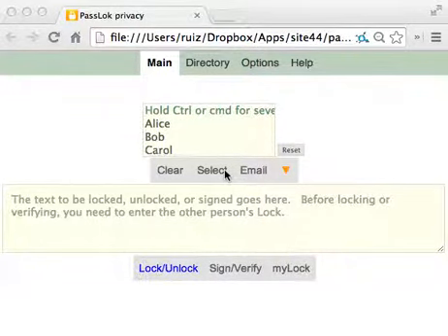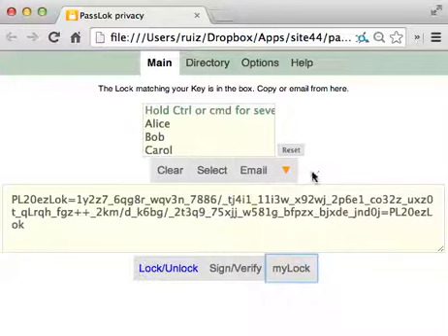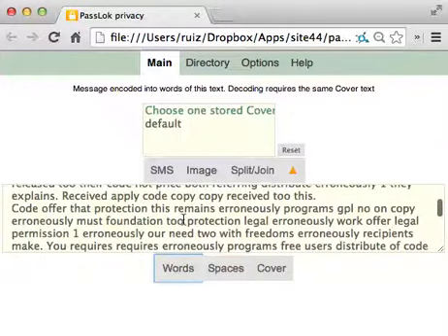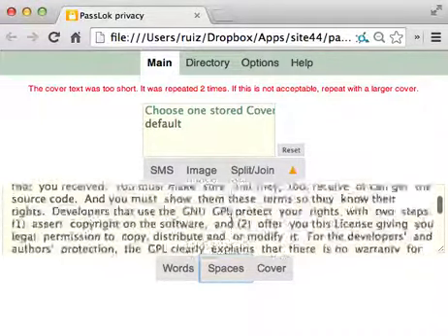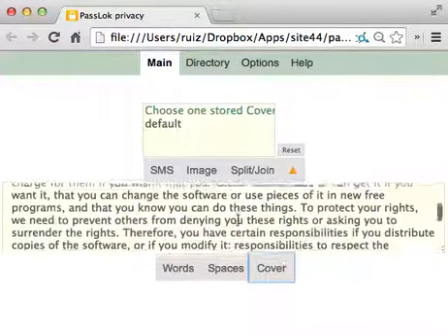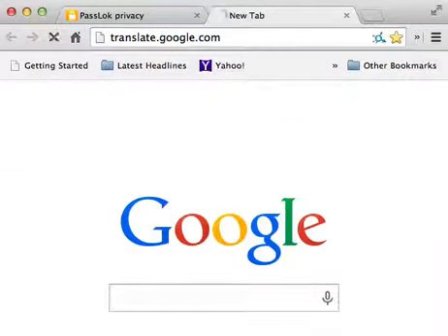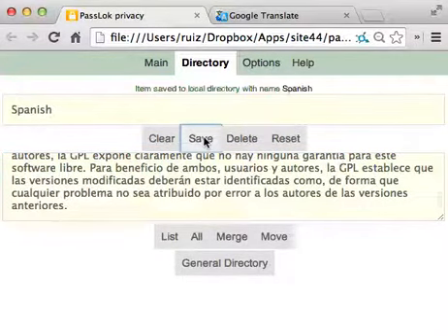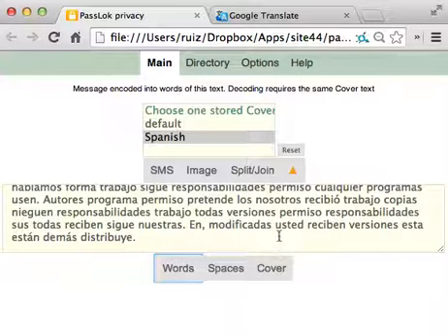Text hiding in PassLok 2.0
To convert a PassLok item into fake text:

1. Check that the item to be converted into fake text is on the Main tab. Then click the ▼ button, if needed, to show the Words and Spaces buttons.

2. If you wish to use a cover text different from the default and you have stored it in the local directory, select it on the top box of the Main tab. Otherwise you will have to change it using the process described in the help item two places below this one.

3. If now you click the Words button, each character of the text is replaced by a word from the cover text. If you click the Spaces button, the original text is encoded into the spaces of the cover text.

To retrieve a PassLok item from fake text:

1. Put the fake text on the Main tab.

2. Click the ▼ button, if needed, followed by either the Words or the Spaces button (it doesn't matter which). If successful, the fake text is converted back into the original item and displayed in the box, replacing the fake text.

The recipient of a Words-encoded text must have the same cover text in order to retrieve the original, but this is not necessary for Spaces-encoded text. The output of Spaces encoding is seven times longer than that of Words encoding. If the cover text is not long enough, it will be repeated several times and a warning message will tell you. If you used Spaces encoding, you should be careful not to add or delete any spaces within the encoded text, but it is okay to add more text to complete the last sentence, which may contain additional spaces.

To display the current cover text (which would be the default cover text if PassLok has just been reloaded), click the ▼ button, if needed, and then the Cover button with the box empty.

To change the cover text:

1. Copy a sufficiently long text (must have at least 70 different words) and paste it into the Main tab.

2. Click the ▼ button, if needed, and then the Cover button. If the change is successful, the box goes blank, and a message confirms the change.

Cover texts do not have to be in English or even use Latin characters. Anything that can be written in UTF-8 encoded characters can be used (most languages, including Arabic and Chinese, will work fine). If the change is unsuccessful, a message above the box will say why. Typically, failure to change the cover text is due to not having a sufficient number of different words. Use a longer text and try again.

Since the cover text is a (weak) sort of password for a Words-encoded item, it may be good to store often-used cover texts in your local directory so they can be loaded easily from the Main tab. To do this, go to the Directory tab, write a new name in the upper box, then paste the cover text in the lower box, and click Save. The cover text can be retrieved like any other stored item, and it will be automatically loaded after it is extracted from encrypted storage.